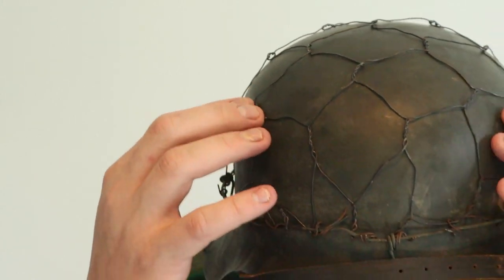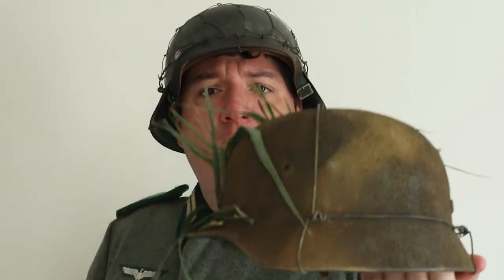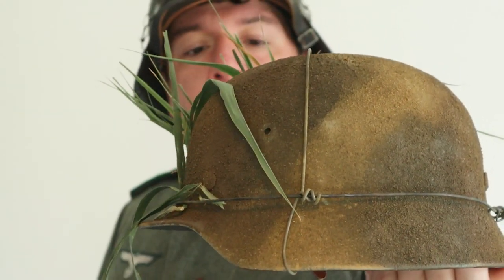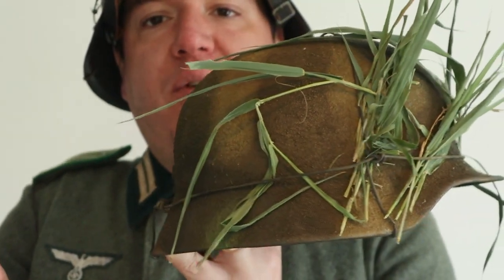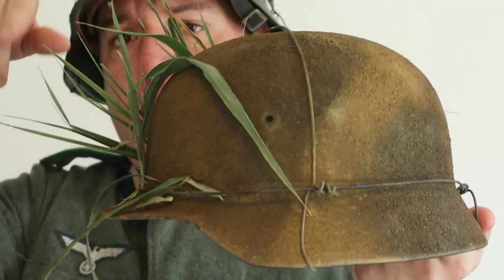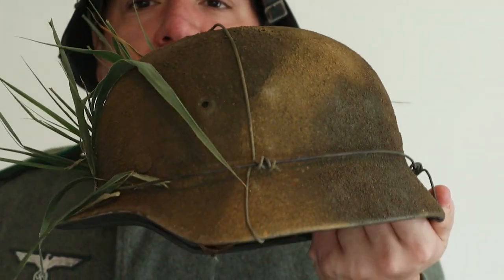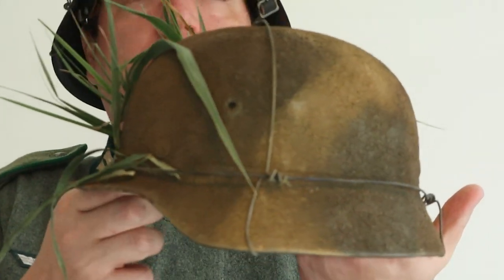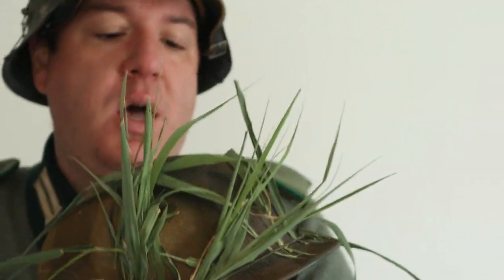Chicken Wire on WW2 German Helmets?